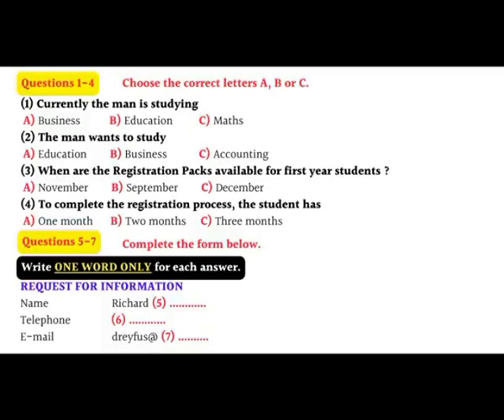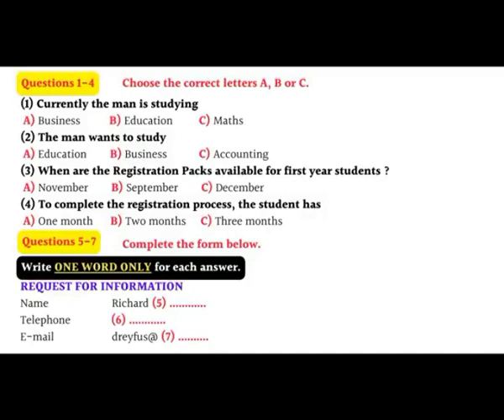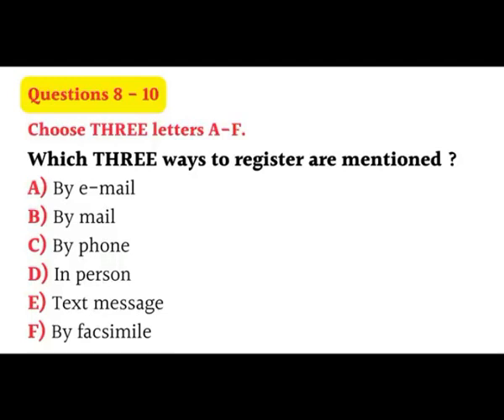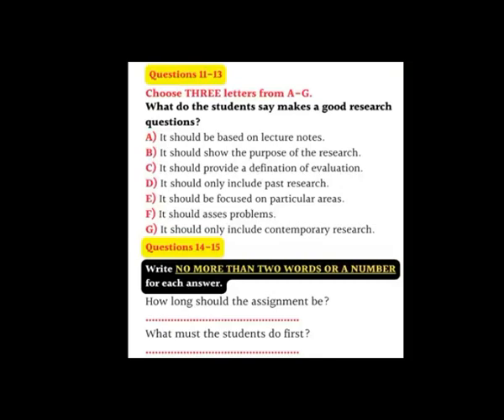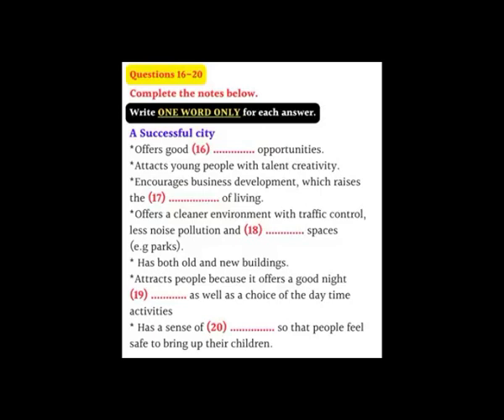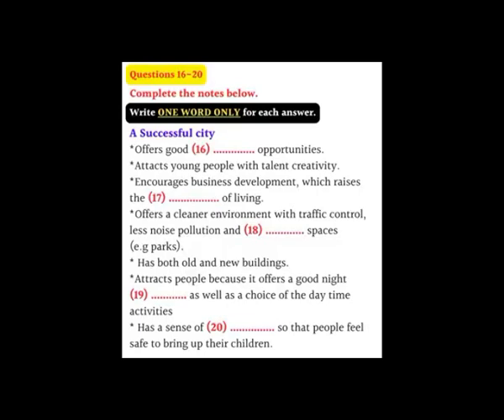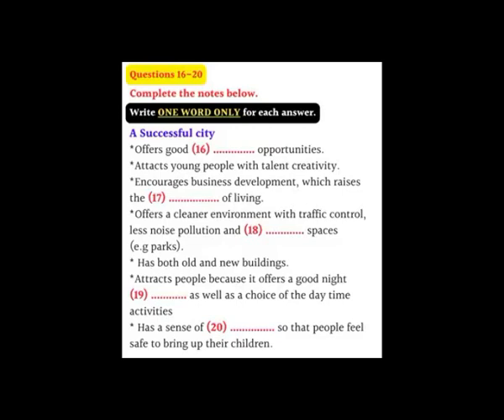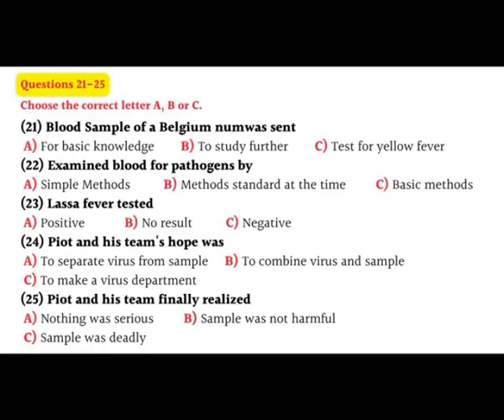IELTS Listening practice test 2023 with answers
Welcome to our comprehensive IELTS Listening preparation video! 🎧📚

Are you aiming for a high score in the IELTS Listening section? Look no further! In this video, we've compiled the best strategies, tips, and practice exercises to help you excel in this crucial part of the IELTS exam.

Proven techniques to enhance your listening skills
How to identify question types and tackle each one effectively
Tips for note-taking and managing time during the test
Common pitfalls to avoid and boost your confidence
Practice makes perfect! We've included a series of interactive listening exercises throughout the video. Test yourself and track your progress as you tackle real IELTS-style questions.

💡 Bonus Resources 💡
Access FREE downloadable study guides, audio samples, and answer keys on our website to supplement your learning.

📈 Boost Your IELTS Score 📈
Achieving your desired band score is within your reach! By the end of this video, you'll feel more confident and equipped to tackle any Listening task that comes your way.

Don't miss out on our future IELTS preparation videos!

🎓 About IELTS Listening🎓
IELTS Listening is dedicated to providing top-notch IELTS preparation content for students worldwide. Our experienced tutors share valuable tips, insider knowledge, and practice materials to support you on your journey to IELTS success.

🌟 Let's Begin Your IELTS Journey! 🌟
Press play, sharpen your listening skills, and let's get one step closer to IELTS success together! 💪